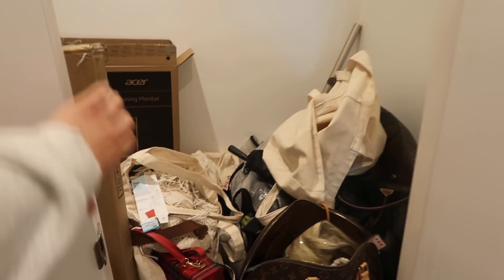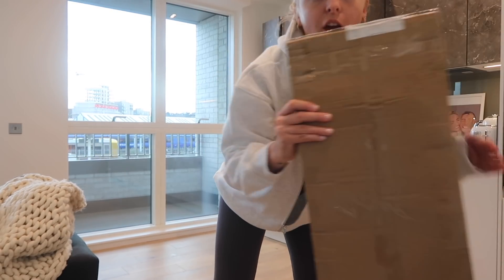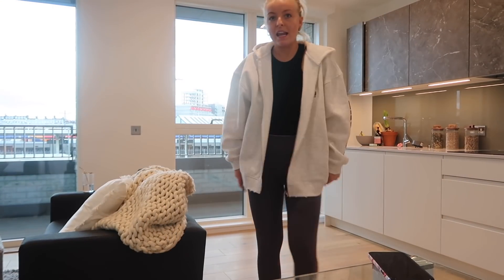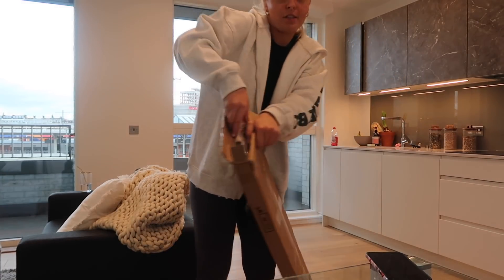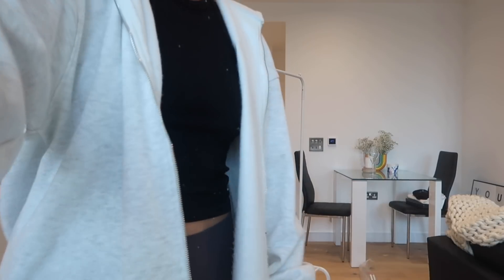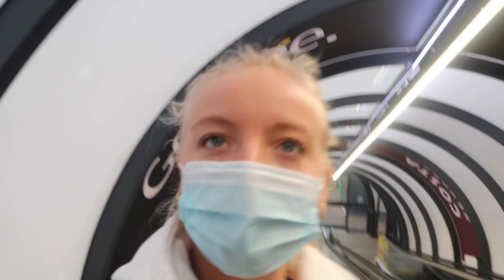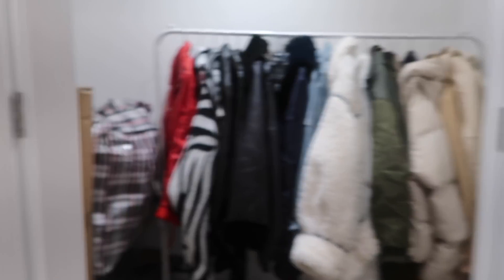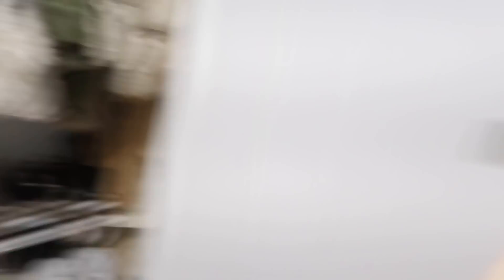HOME VLOG: storage cupboard transformation and a bit of diy!!!!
clothes rail